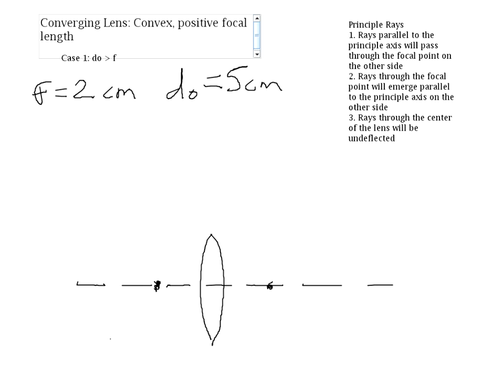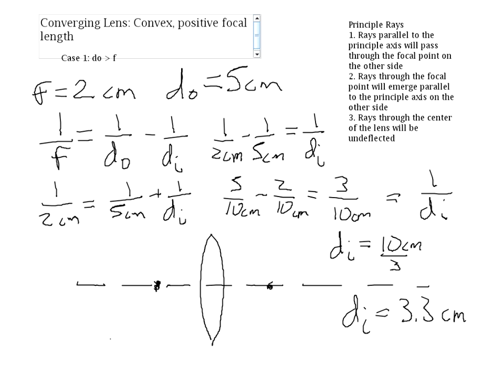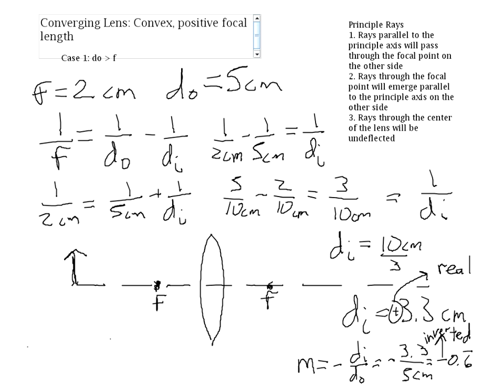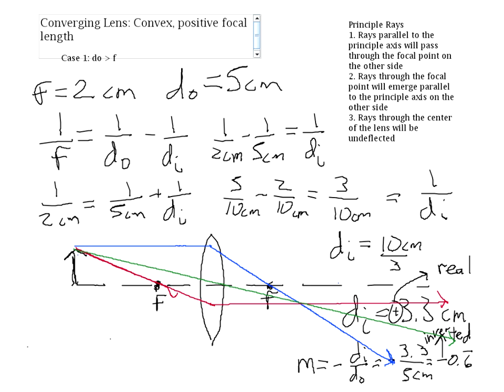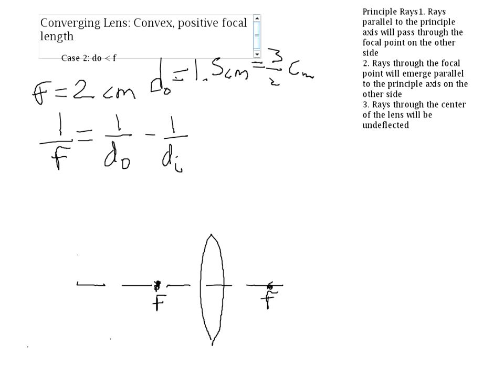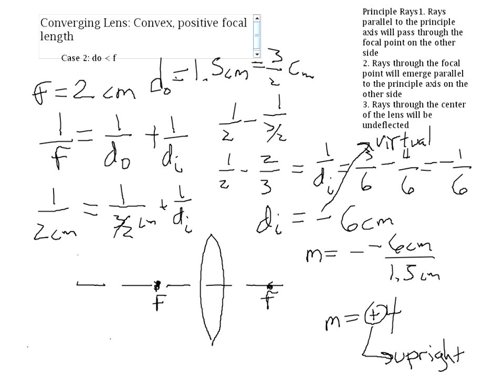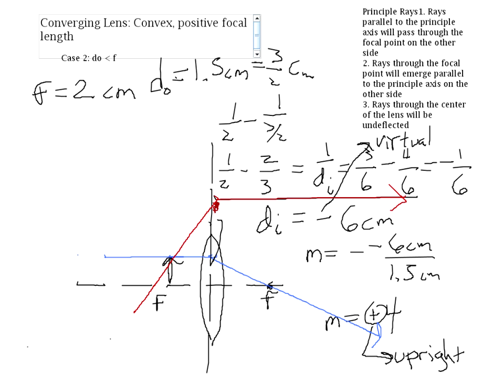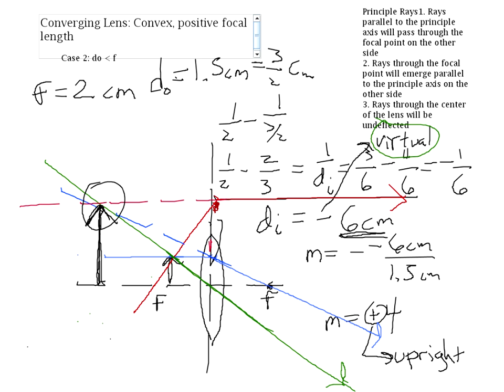Finding the image from a converging lens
Two example problems showing how to find the image due to a converging lens either mathematically via the lens equation or geometrically via the ray diagram method.  Two cases are considered: one in which the object is further from the lens than the focal point, and one in which the object is closer to the lens than the focal point. You will also learn how to tell if the image is real or virtual, upright or inverted, and what the magnification of the image is compared to the original object. Note there is a mistake in how I write the lens equation at about the 1:15 mark. It is 1/f = 1/di + 1/do, not with a minus sign as I write it. I use the correct equation when I plug in numbers but just wrote the wrong sign in the equation for some reason.